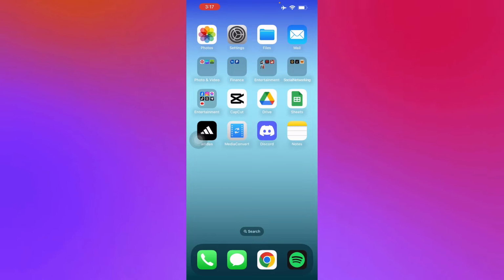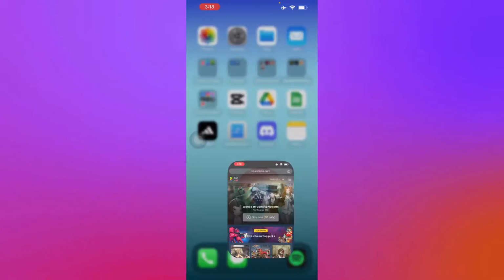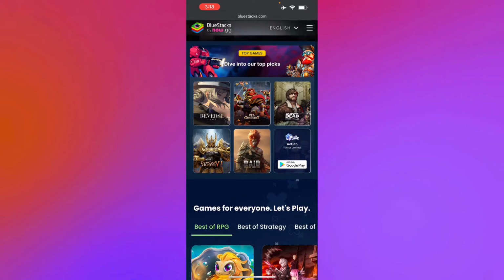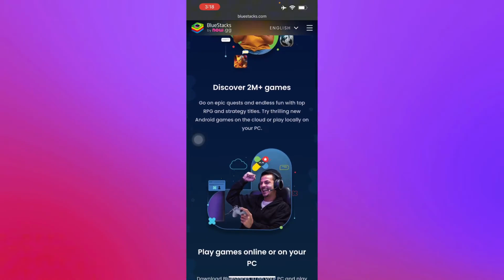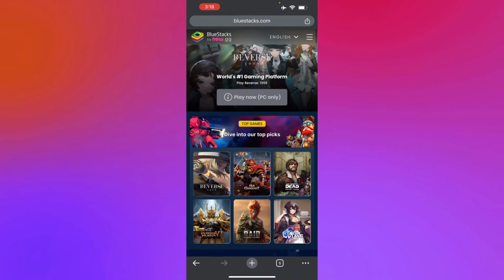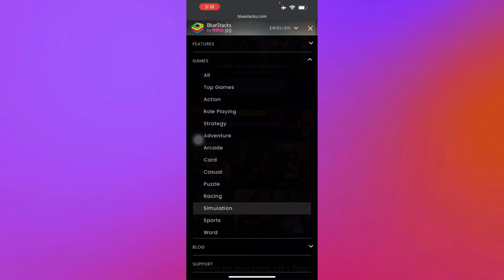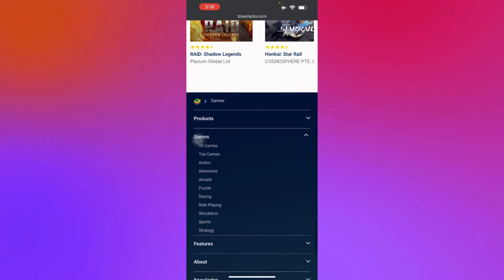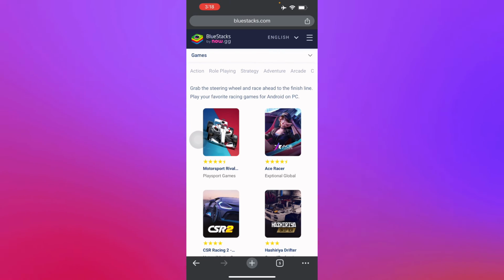How to Download Monopoly GO in PC (Monopoly Go Tutorial)